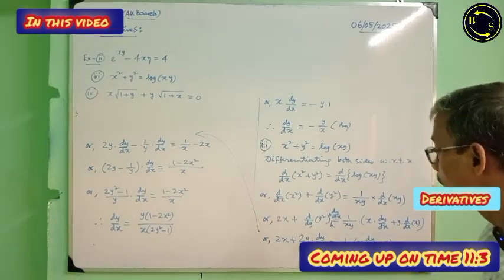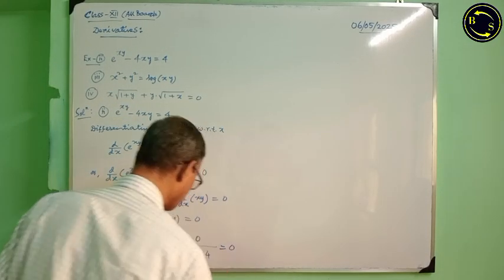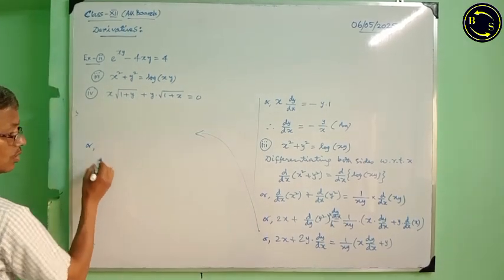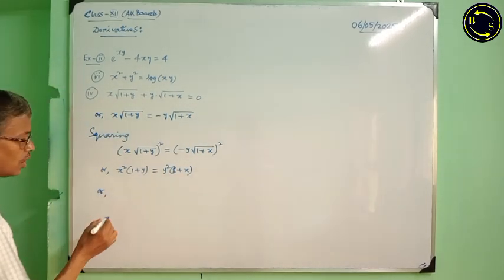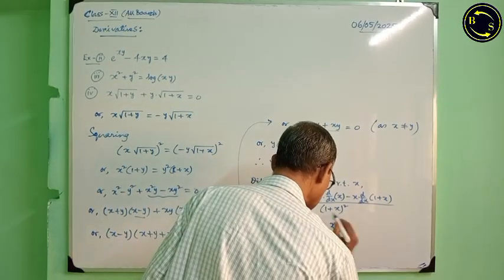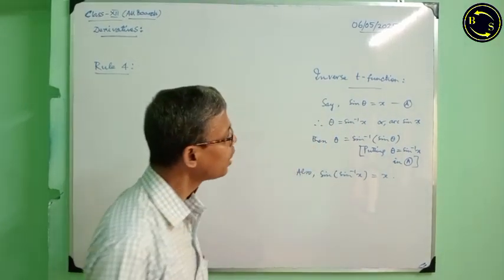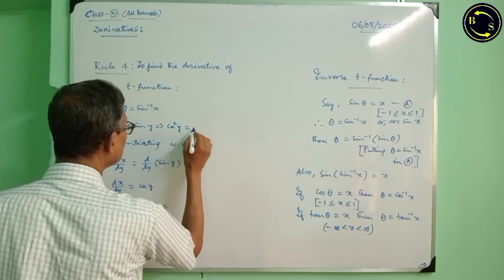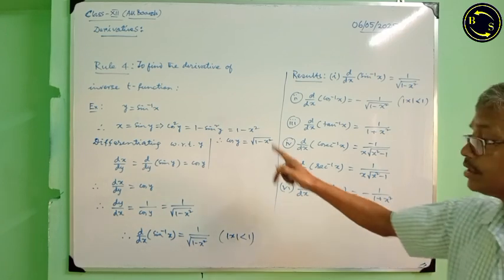Differentiation and Derivatives || Class 12 || XII || Part-9 || 2025 New Syllabus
Continuity & Differentiability || Full Chapter || Class 12 || XII || btosacademy

In this video of @BtoSAcademy  ::::

✓ Discussion about differentiation and derivatives class 12:-